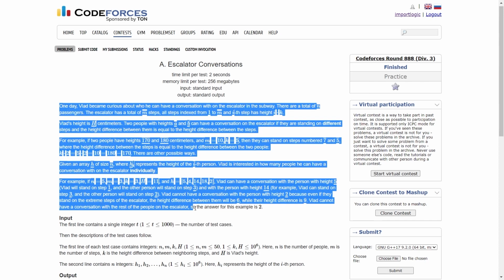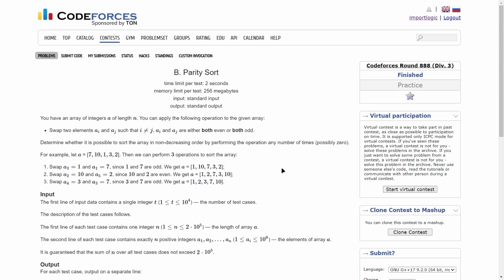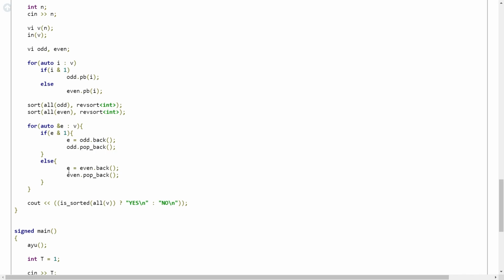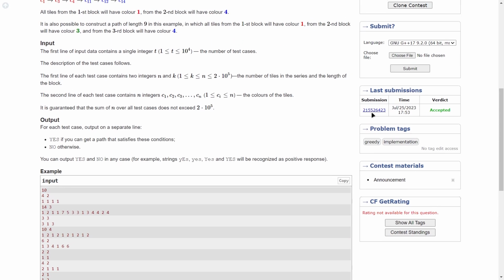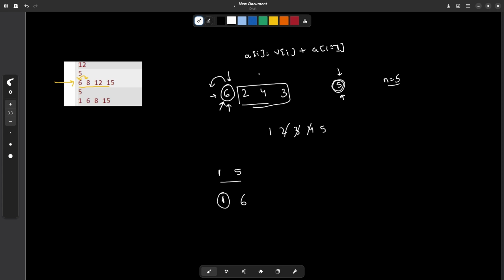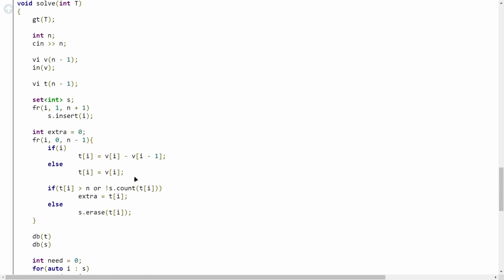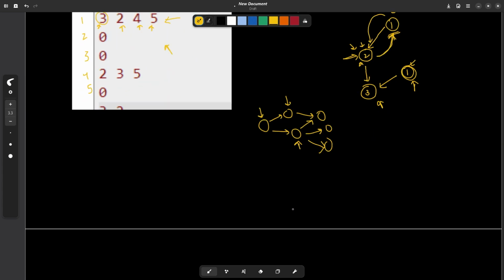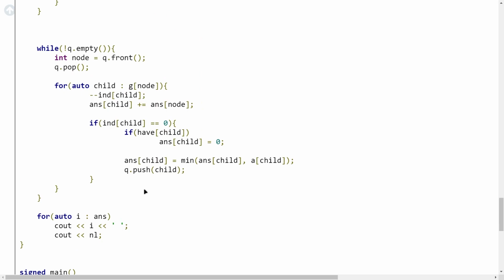Codeforces Round 888 Div 3 | A B C D E | Video Editorial C++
Hi I hope you are doing well. In this video I have discussed the solutions to the problems A, B, C, D and E Codeforces Round 888 which was rated for Div 3. I hope this video was helpful for you.

Chapters :
00:00 - Welcome
00:20 - A. Escalator Conversations
05:30 - B. Parity Sort
10:27 - C. Tiles Comeback
17:14 - D. Prefix Permutation Sums
25:02 - E. Nastya and Potions